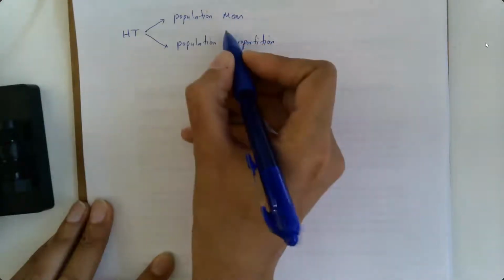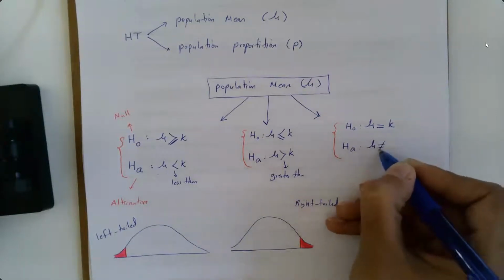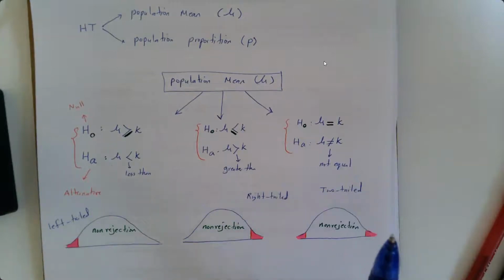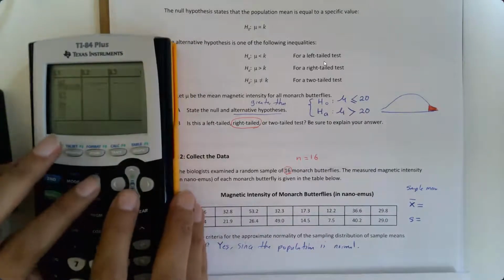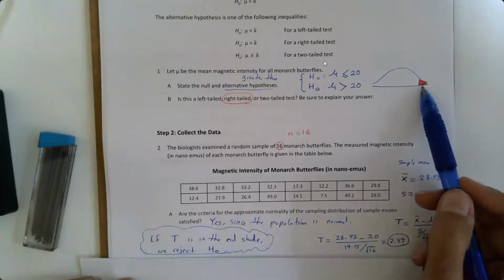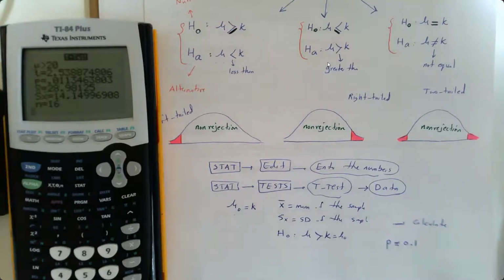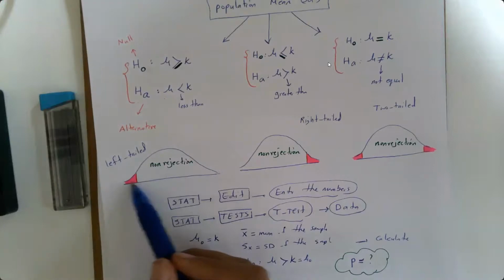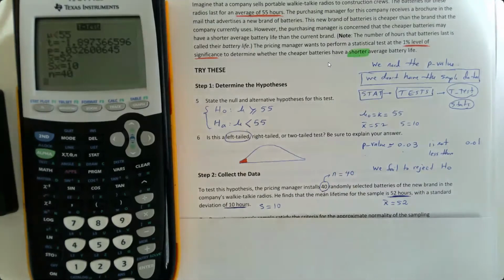Statway. Hypothesis Testing for the Mean